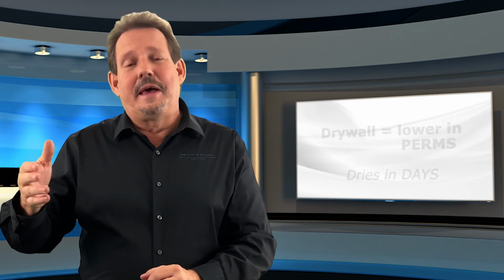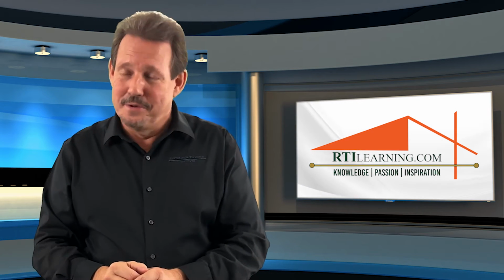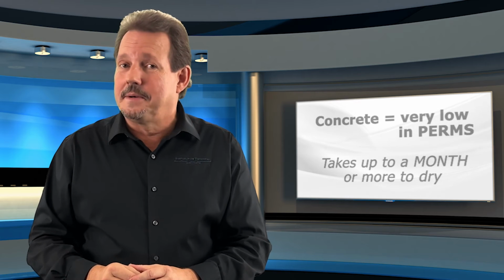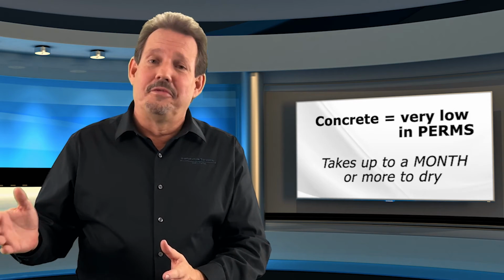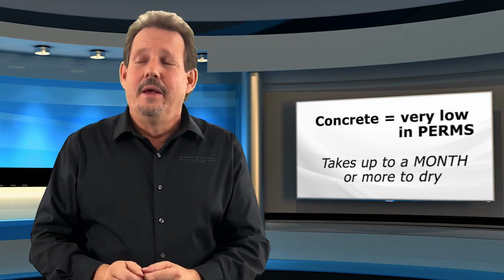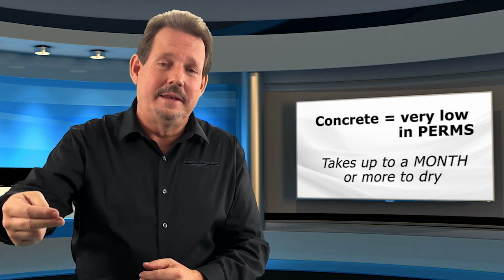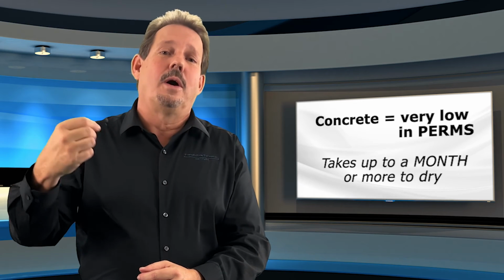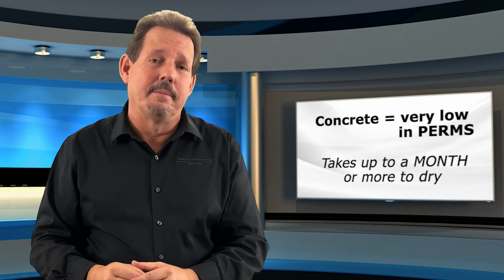Permeance: Water Vapor Movement + Dry Time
How well do you understand water vapor movement, or permeance, as it relates to structural drying?

Permeance is essentially the speed limit at which water moves through a material. Through very porous materials like carpet, it moves quickly, and therefore dry time is short. For other materials, like concrete, movement is much slower - and therefore, dry time is longer.

In this episode of When It Comes Down To It, Chuck Boutall explains the concept of permeance, offers some resources for calculating a surface's permeance, and discusses why this concept is vital to the restoration and drying process.